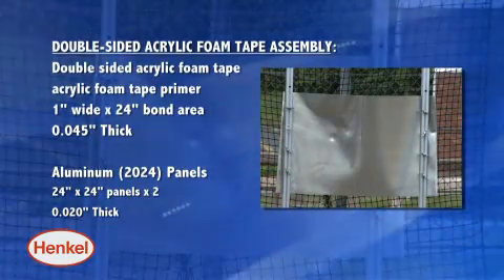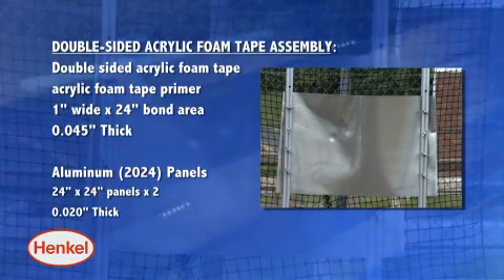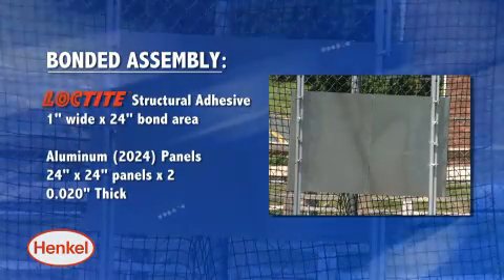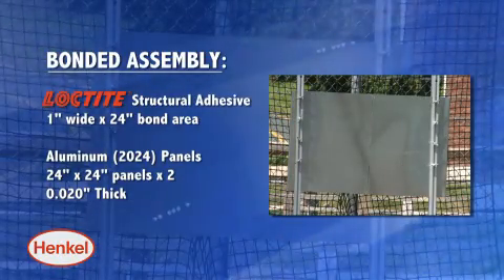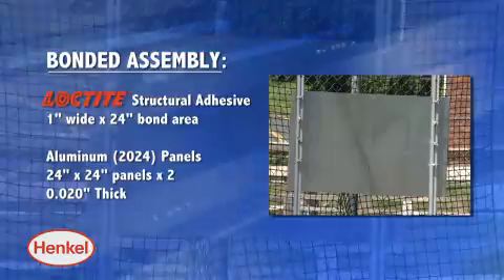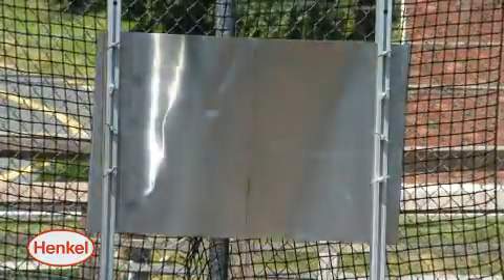Comparison of Loctite Structural Adhesives with Other Bonding Options